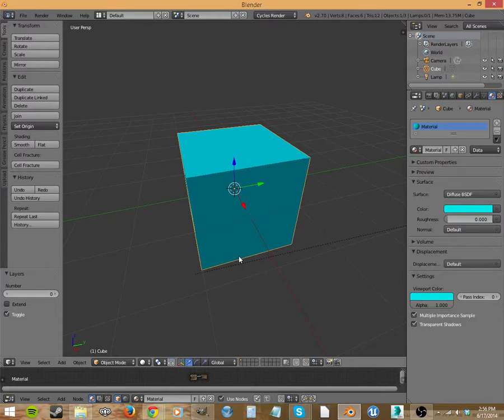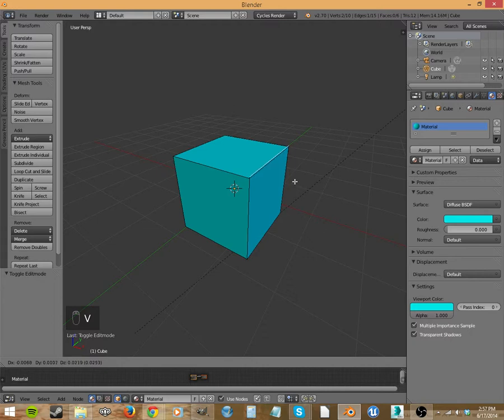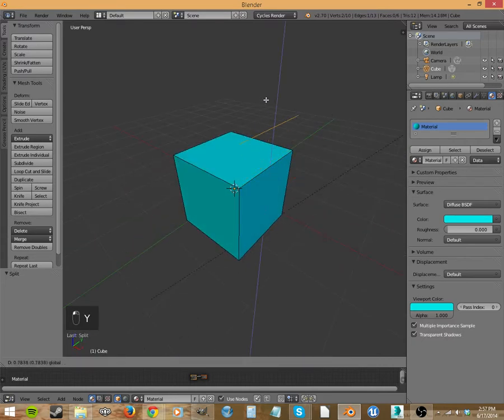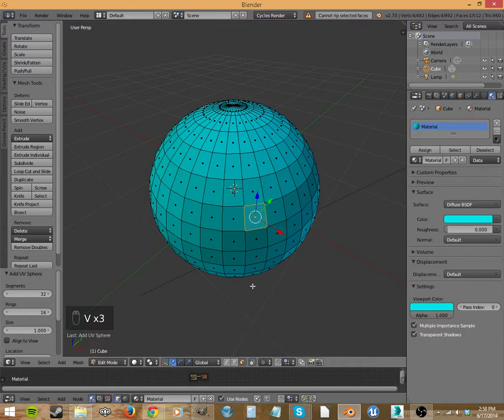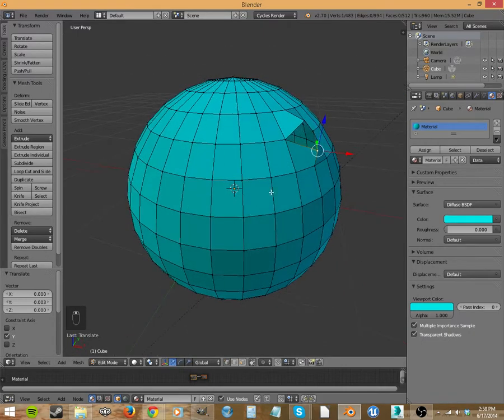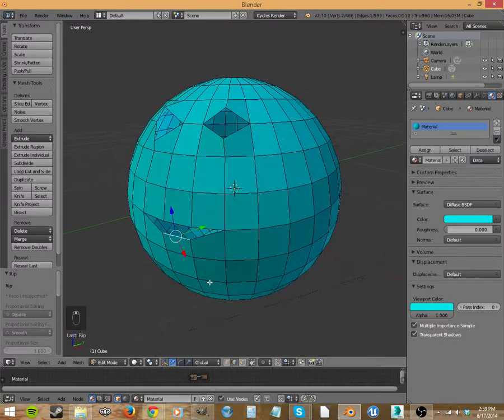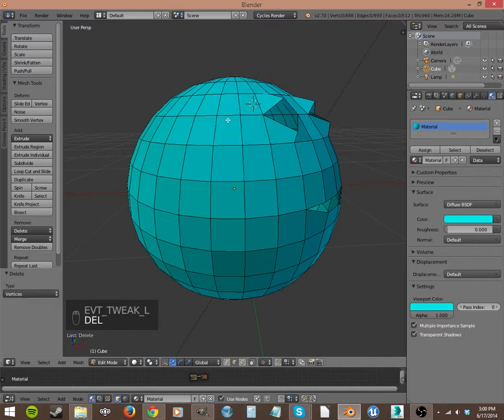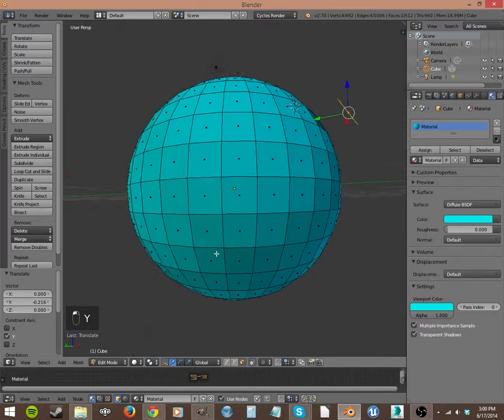Blender Quick Tips: Ripping and Splitting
In Edit Mode: V to rip, Y to split. Have fun!